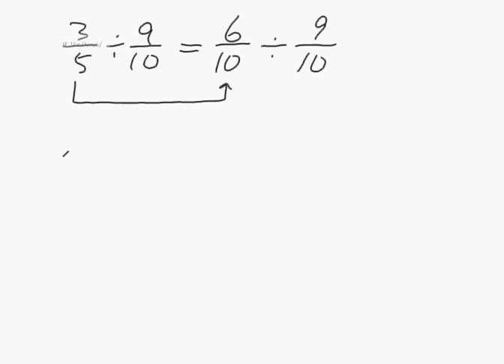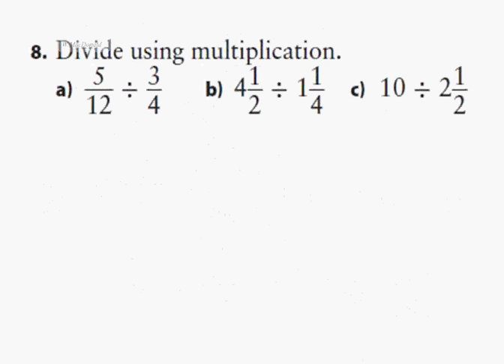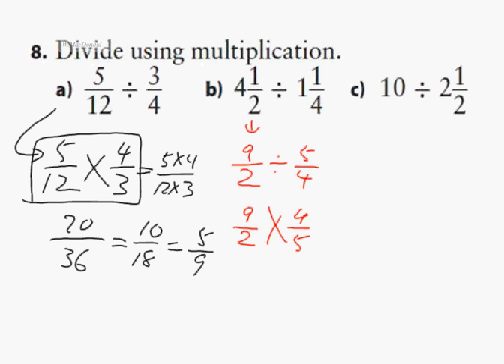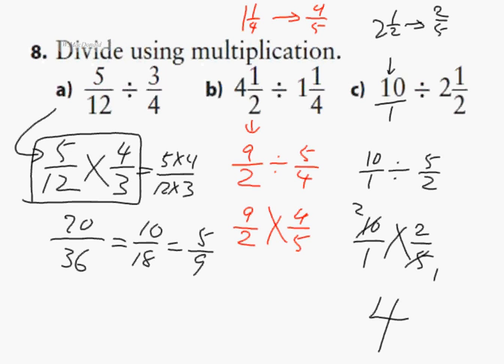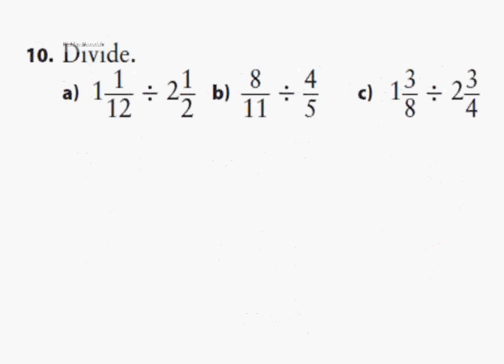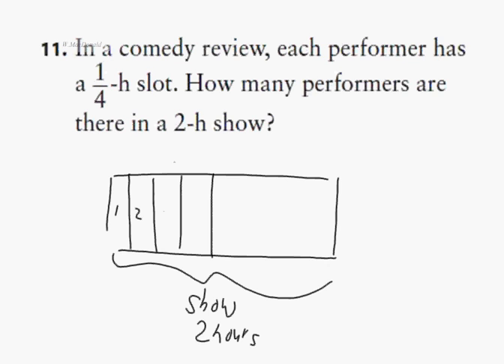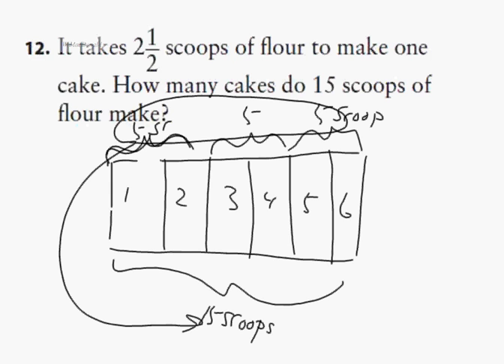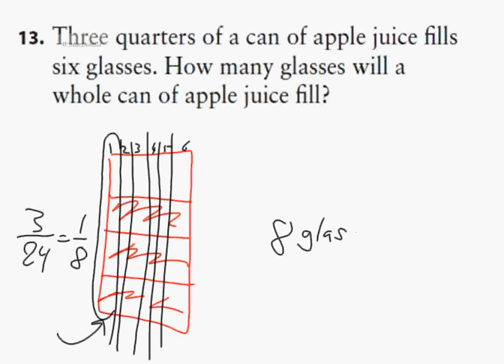8C 6 5 Division Explaination Part Deux